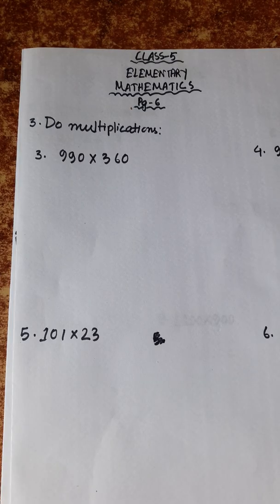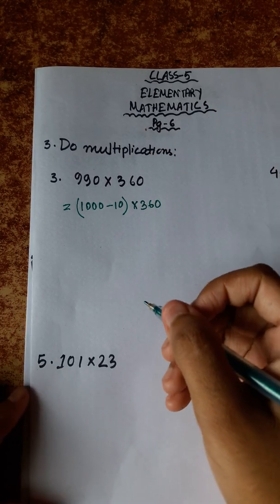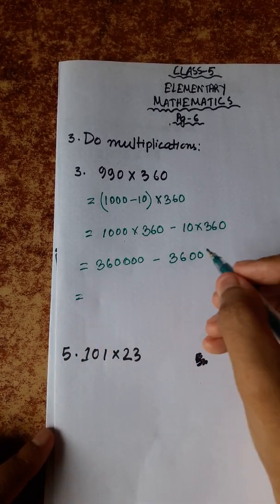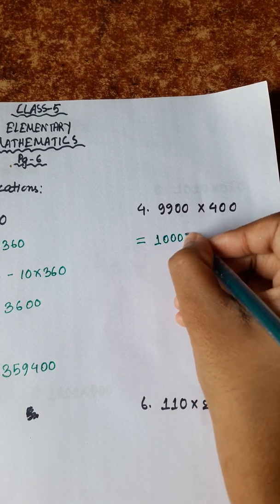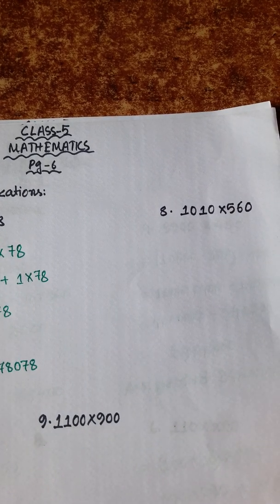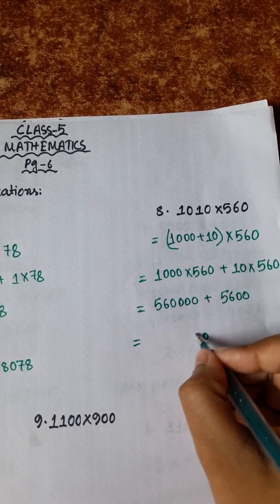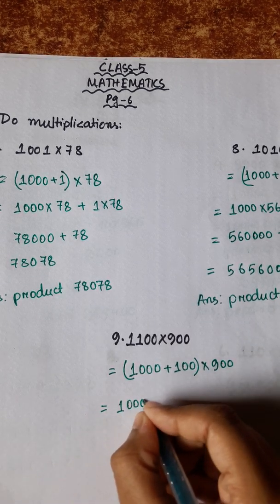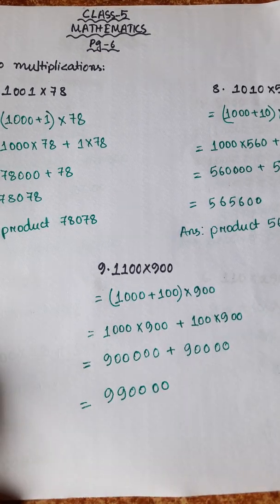CLASS 5 MATHS || EXERCISE 1 || PAGE 6 || ENGLISH VERSION